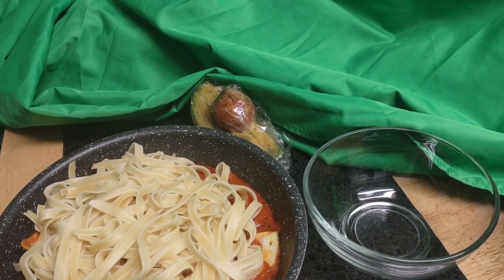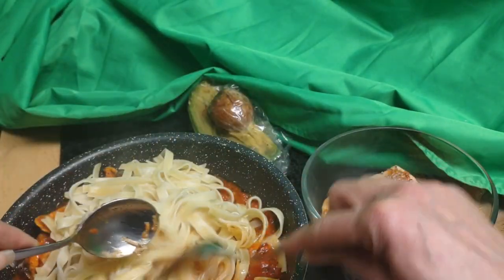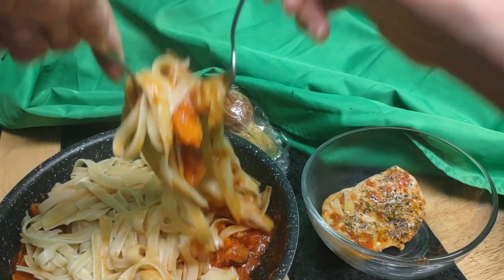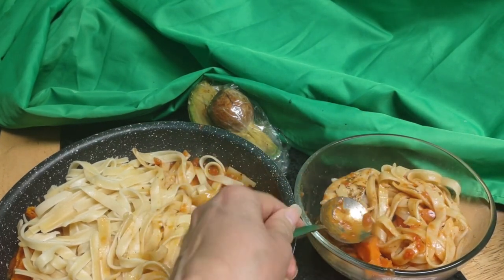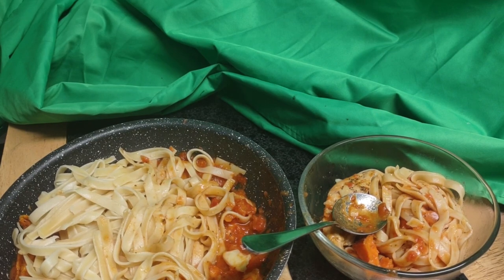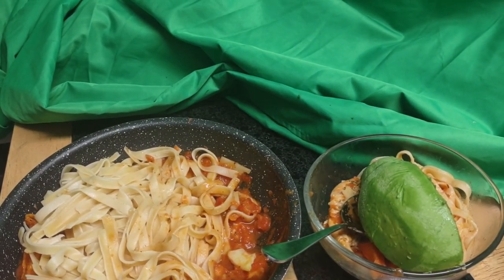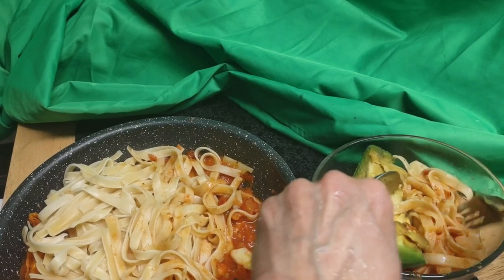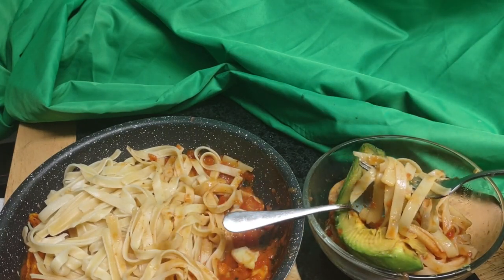it's spaghetti time yet again